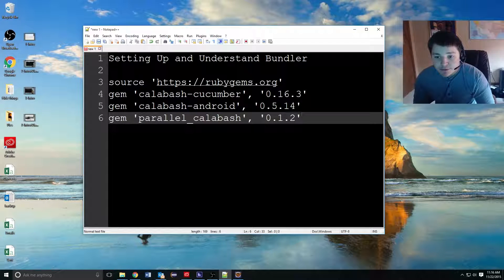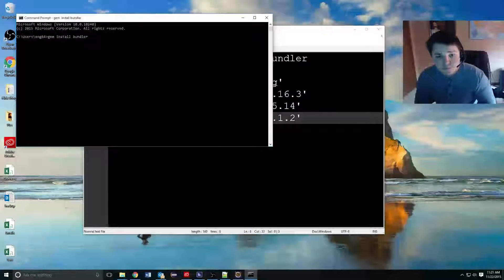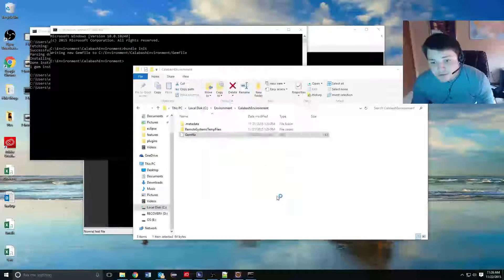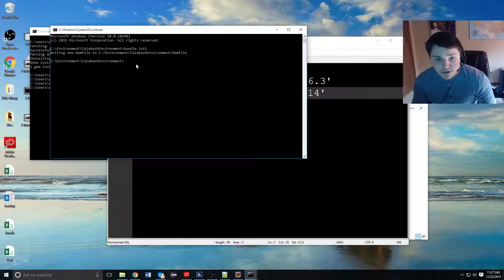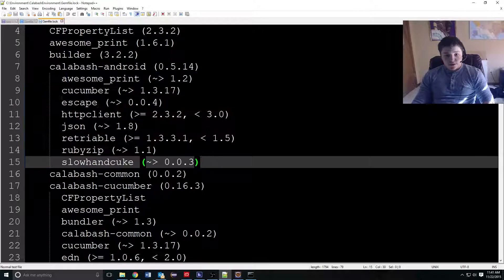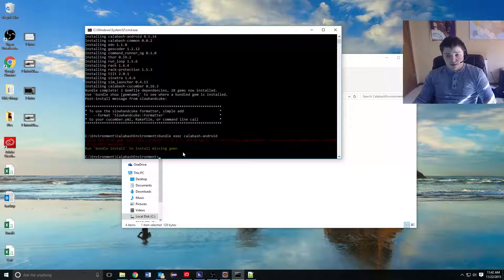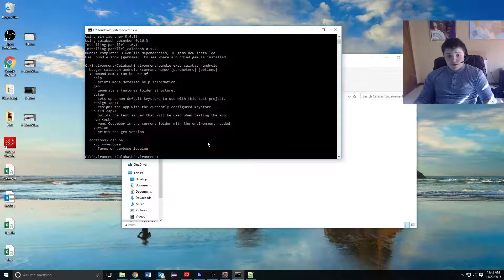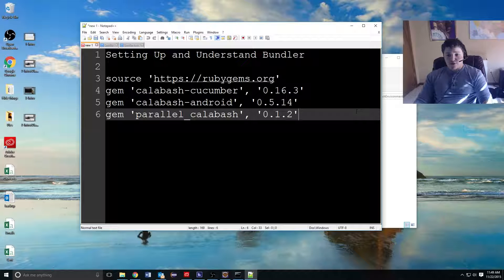Mobile Automation: Cucumber Calabash - Utilizing Bundler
This video will go over setting up bundler, using a gemfile, and executing via bundler
The Manual Solution only takes about 20 seconds to fix.